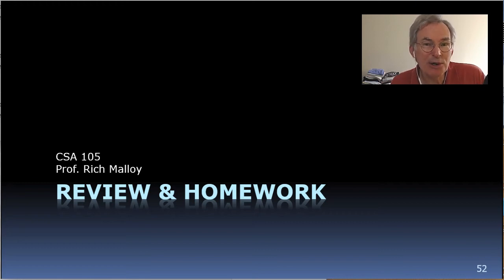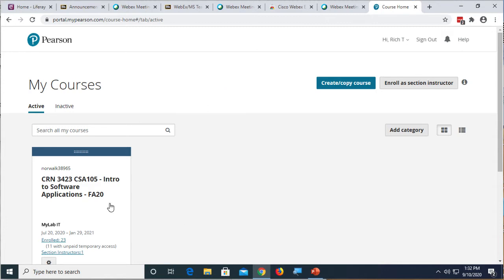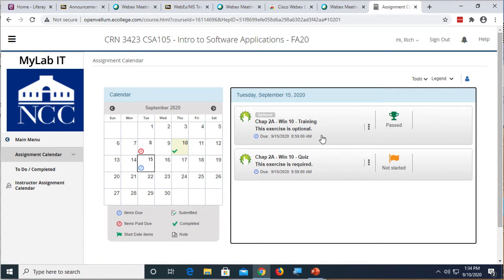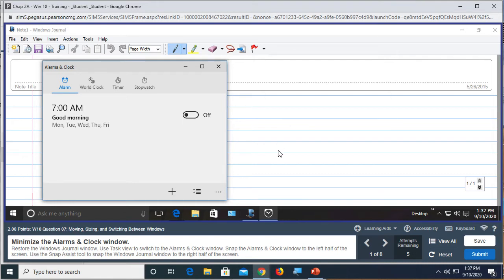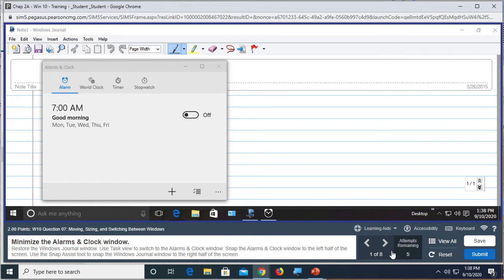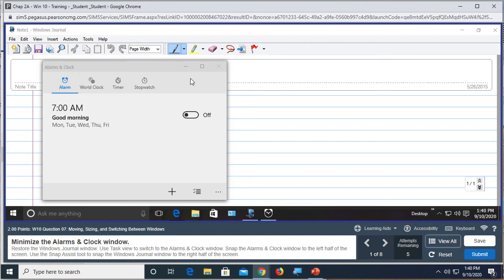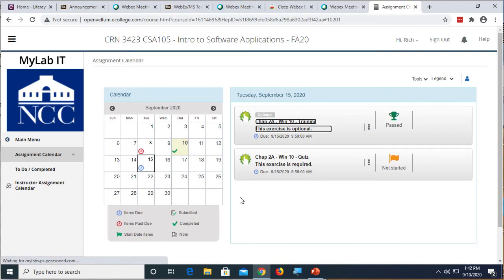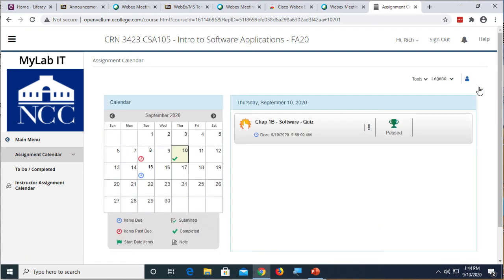Session 5F - Review and Homework Tips